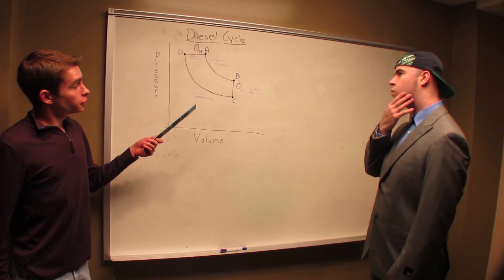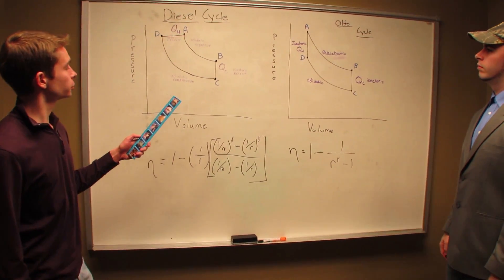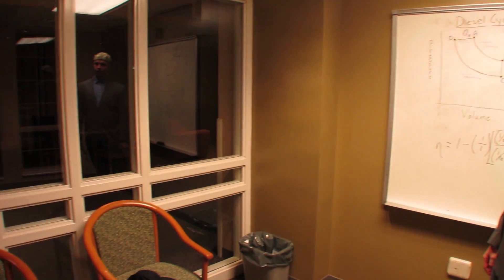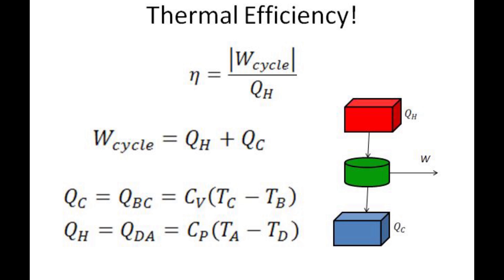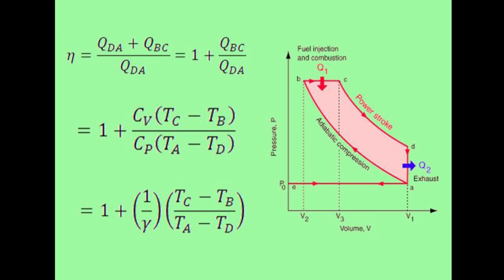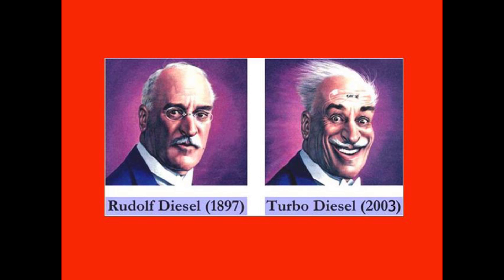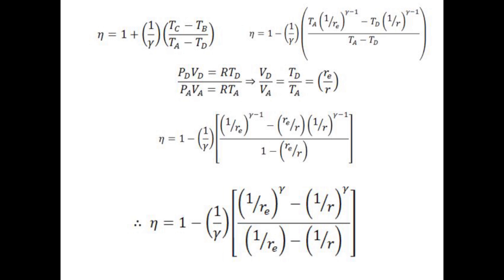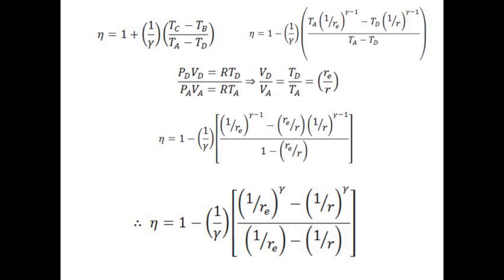The Diesel Cycle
Efficiency via thermodynamics.